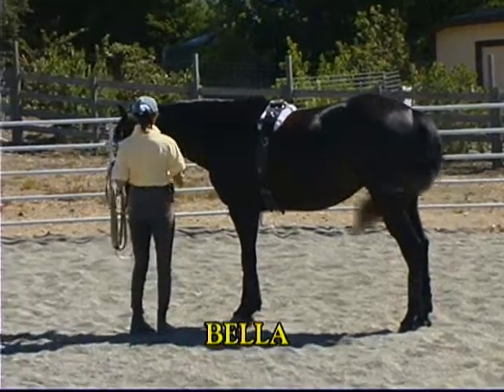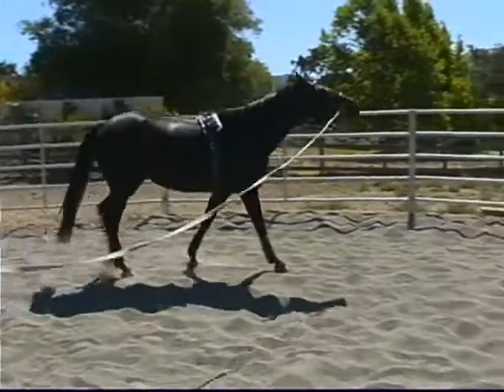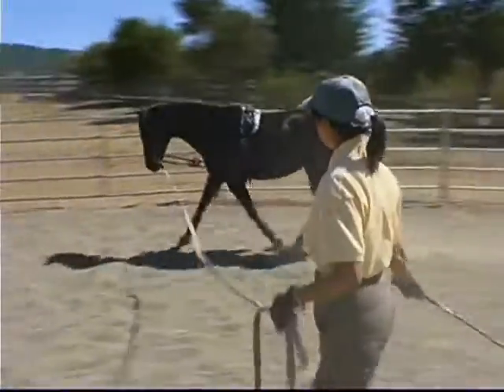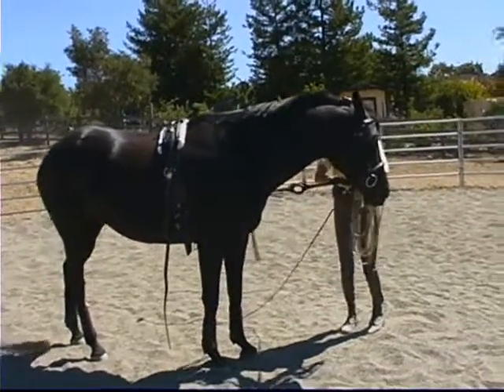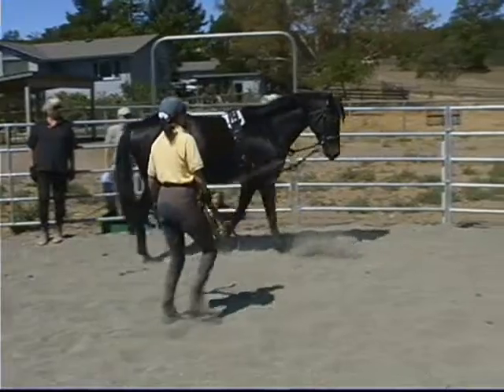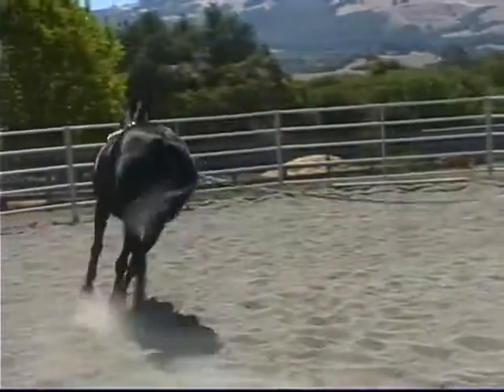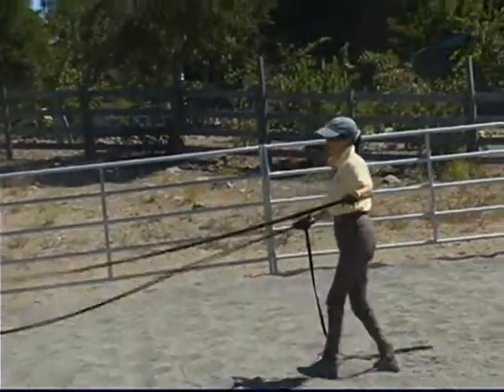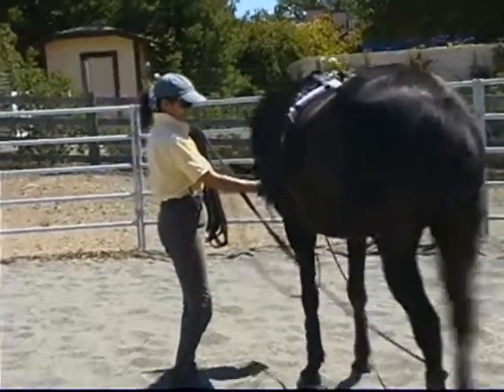Horse training!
Liz de Kock, one of South Africa's finest horse trainers, takes Bella through lunging training that prepares her for longreining.